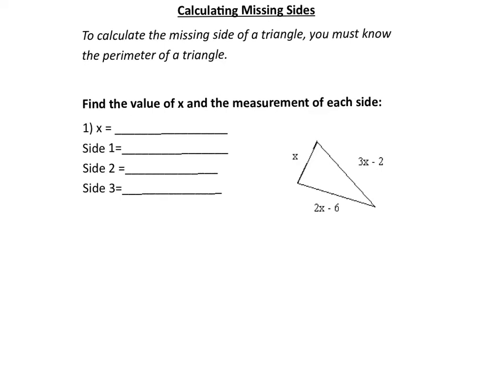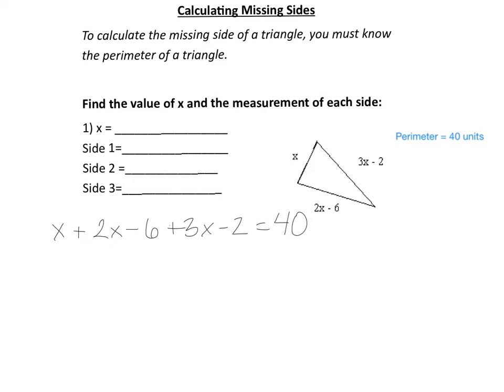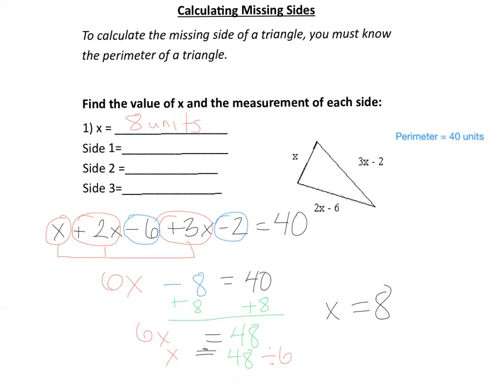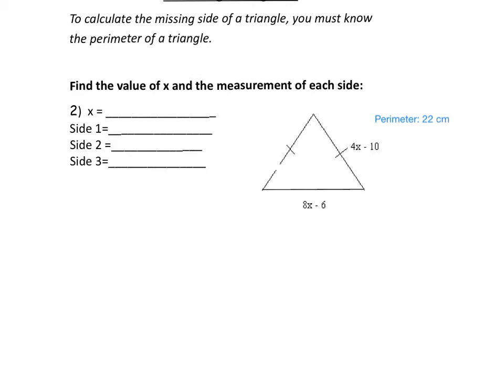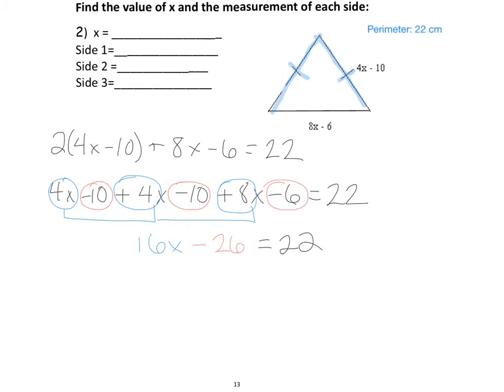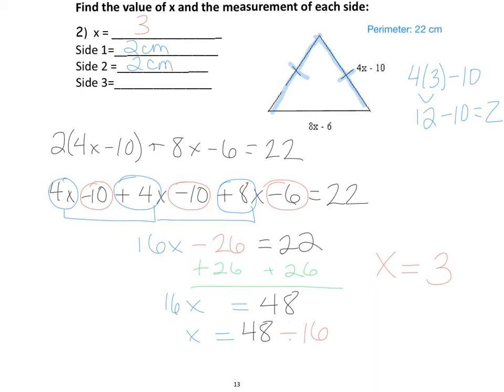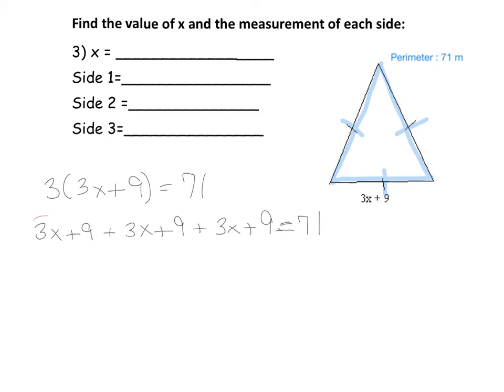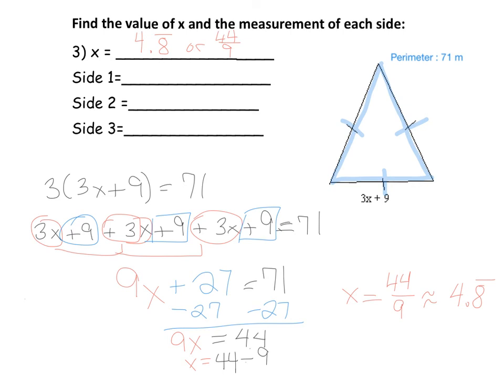Geometric Properties pages 12-14